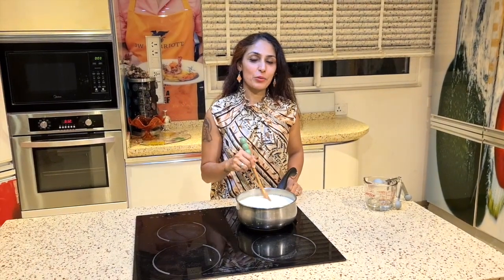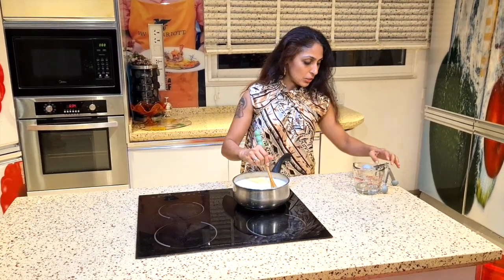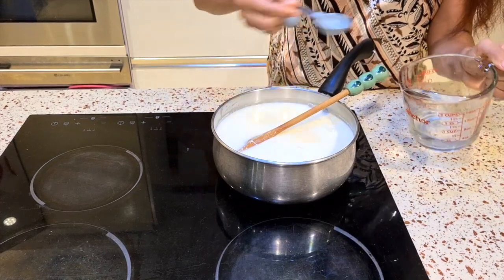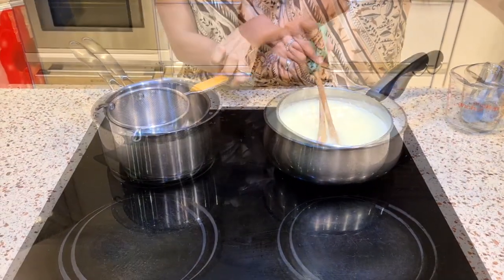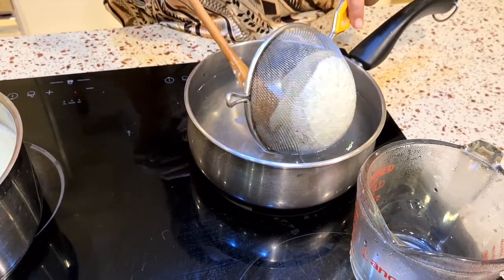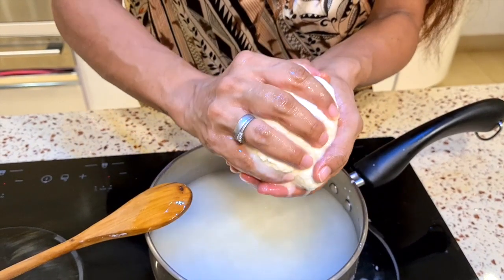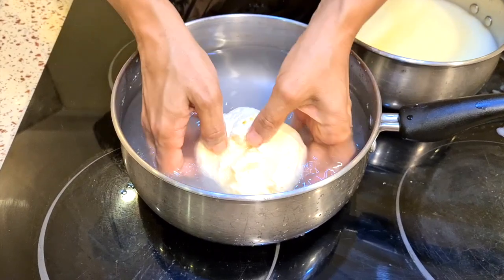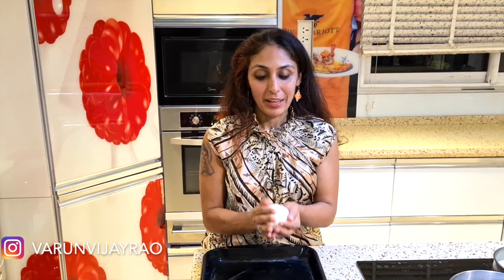Easy 2 Ingredient Mozzarella Cheese | Best Homemade Mozzarella | Great on Pizza, Sandwiches, Pasta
This is a super simple recipe that requires only two pantry staples - milk and vinegar. Works  great every time if you follow the whole video and it can be stored for up to 1 month in the refrigerator!

Great on a variety of dishes like cheese toast, mac n cheese, pizza and salads.